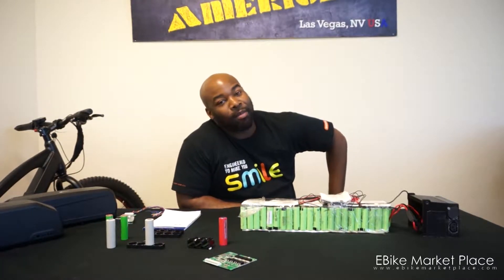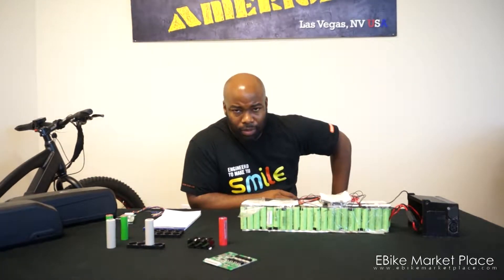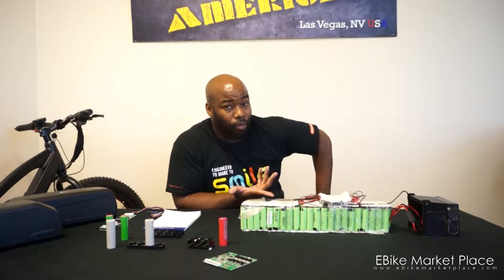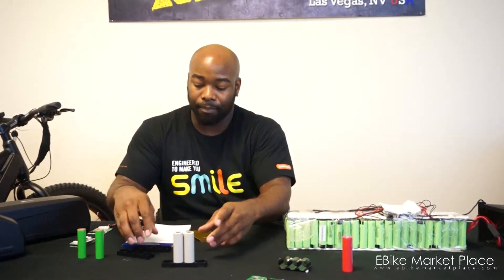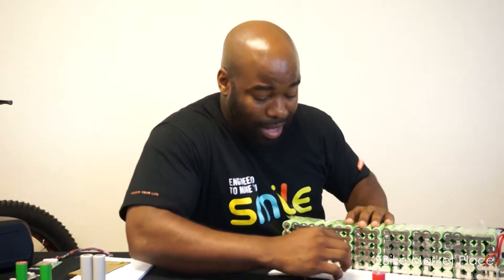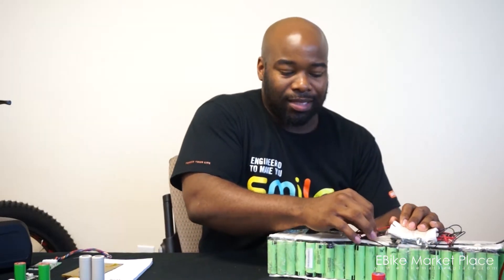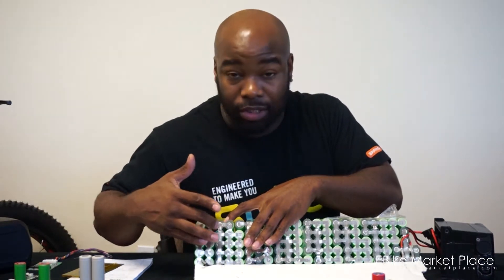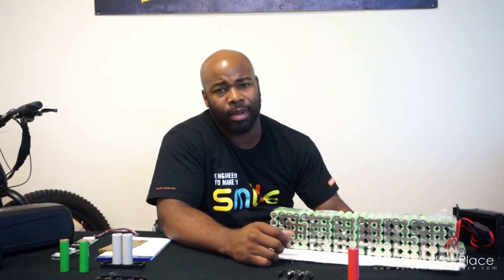Plastic Case holder vs Glued 18650 cells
Here we answer a few things about glued 18650 batteries and the reason why this is not the best way to make a battery. Also what are some ways to chose a good BMS and where do BMS systems come from.